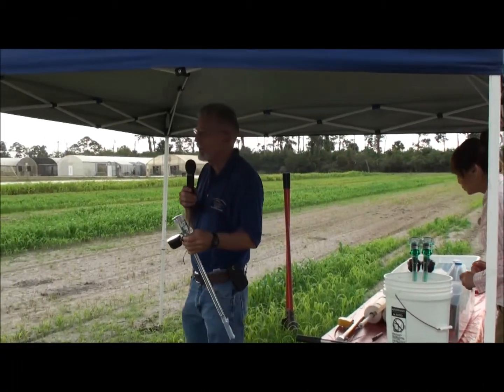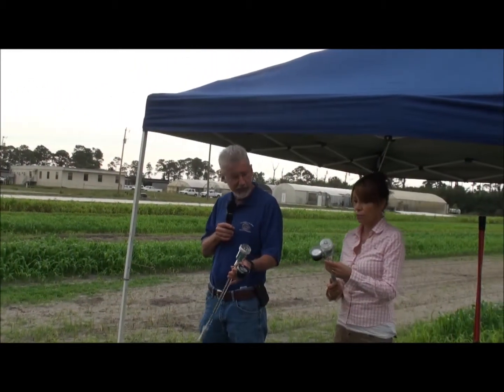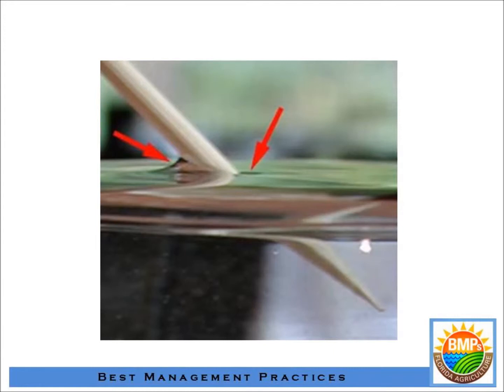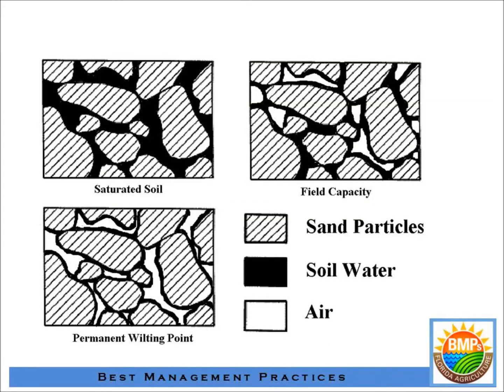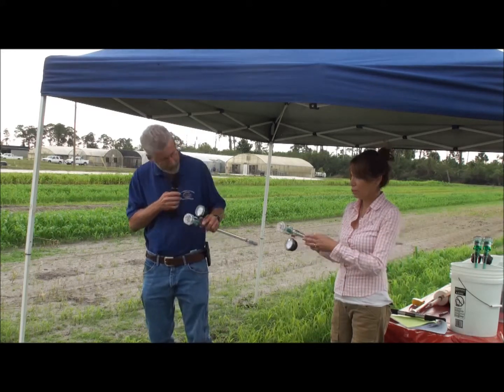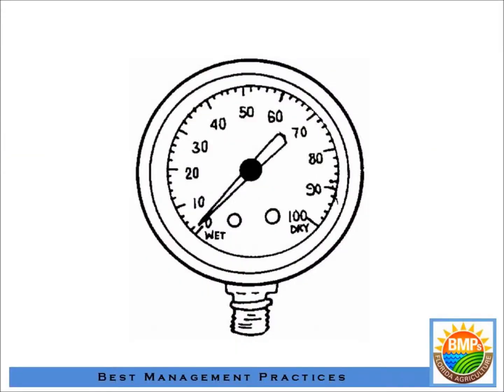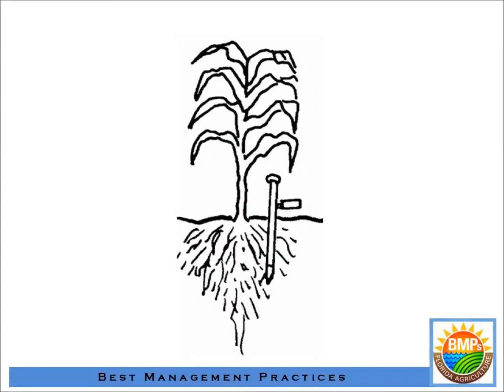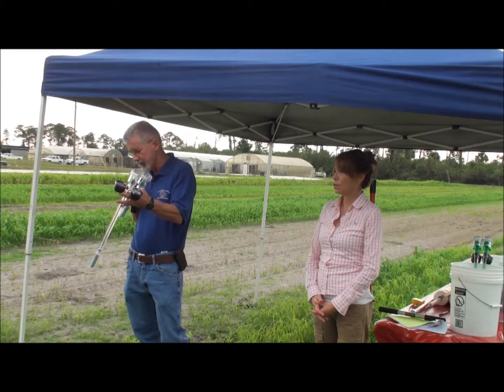Use Tensiometers for Irrigation Scheduling.mp4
Dr. Monica Ozores-Hampton and Gene McAvoy
Vegetable Horticulture
UF/IFAS SWFREC